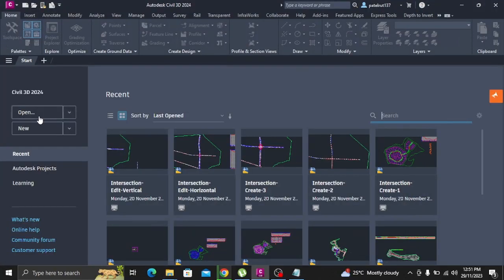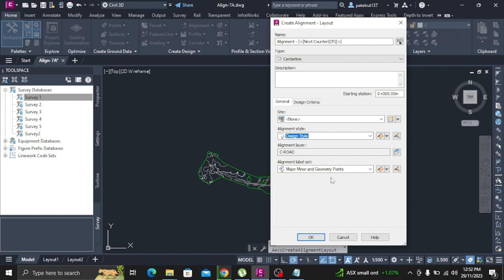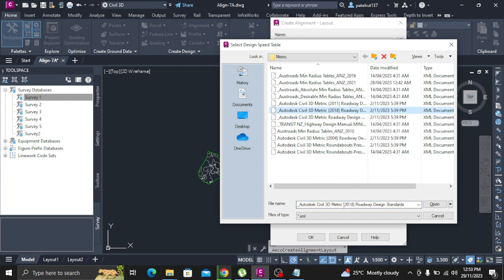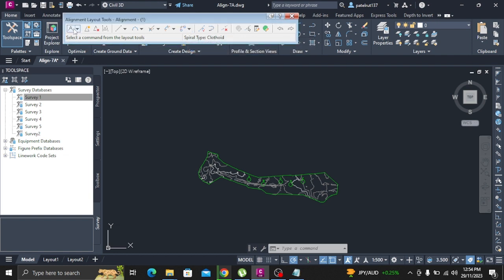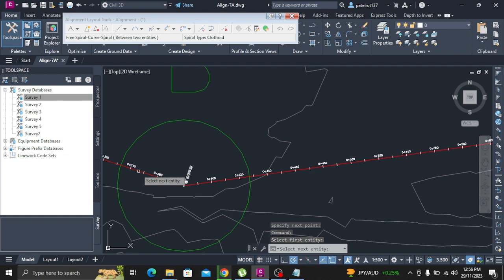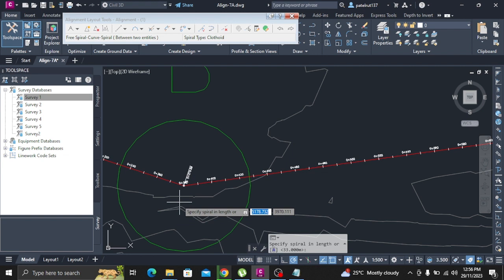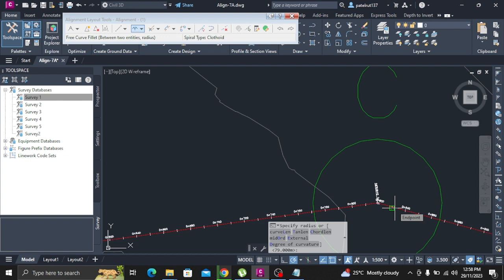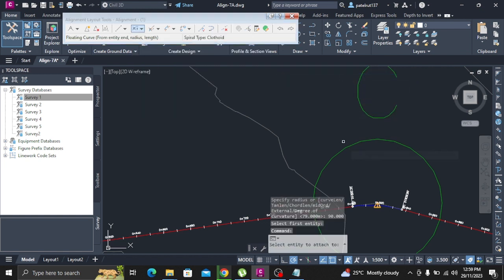Designing an Alignement that refers to local Standards